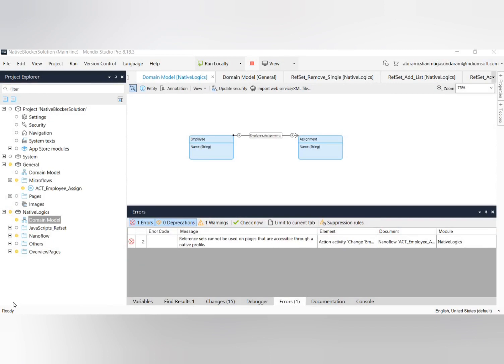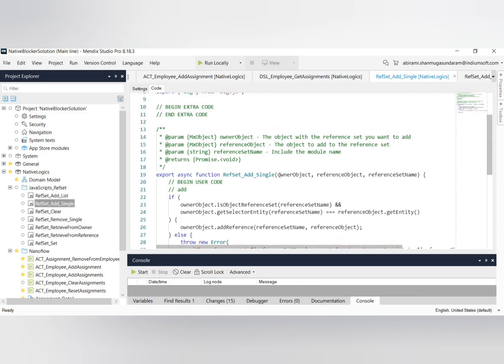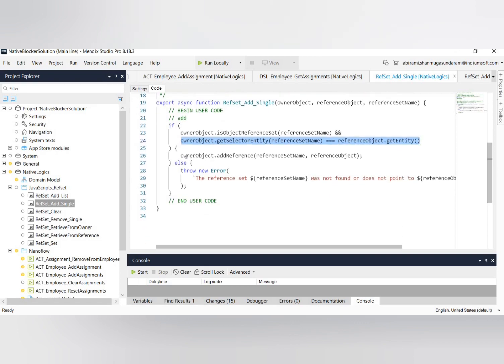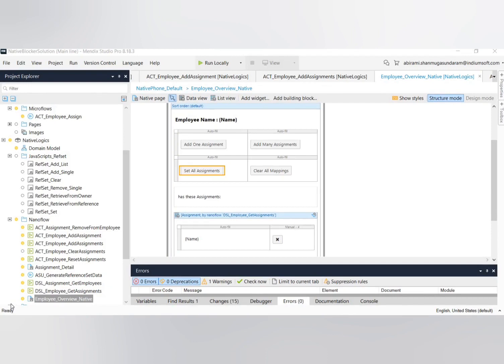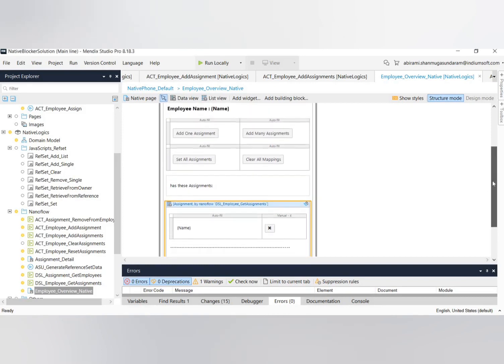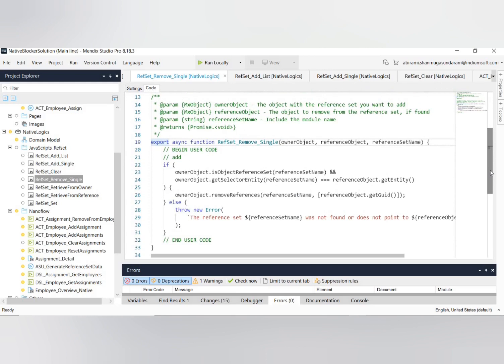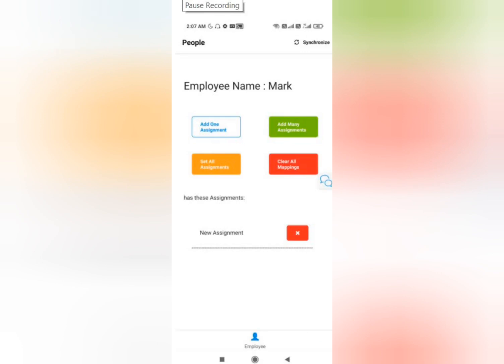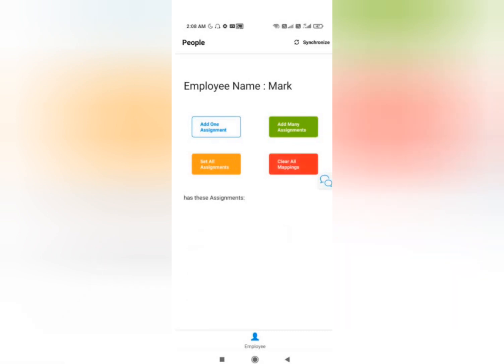Logical Solutions to Reference Set Mappings in Native